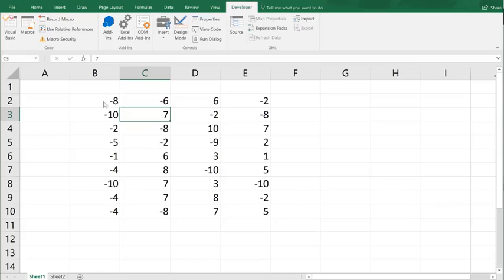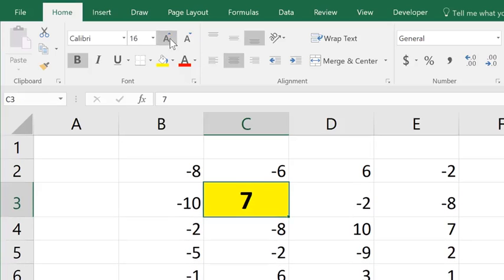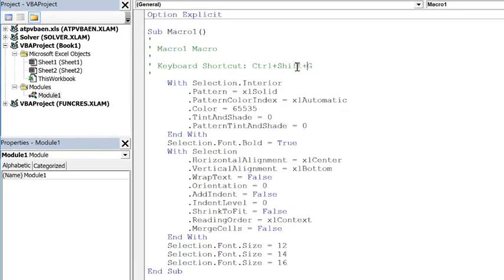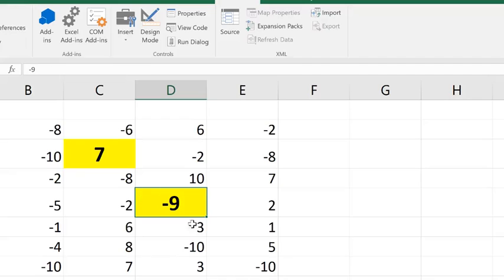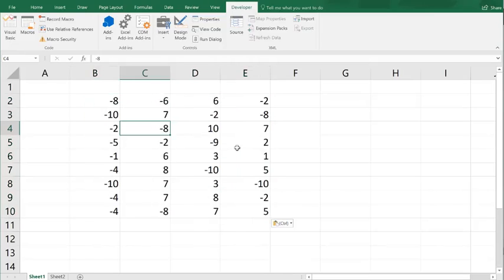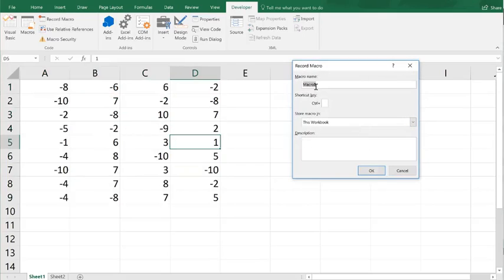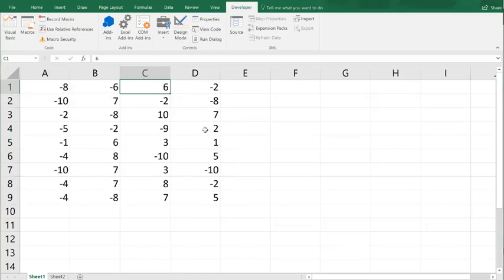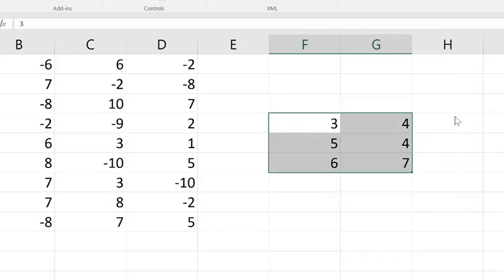3 Recording Basic macros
Recording Basic macros